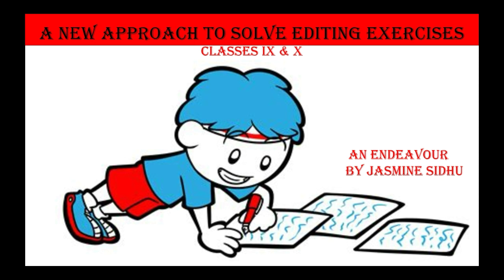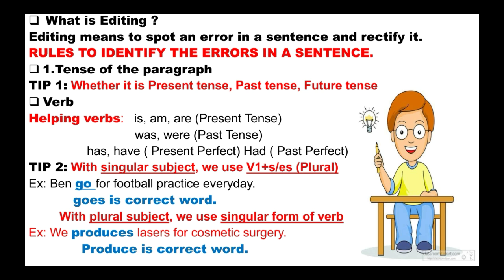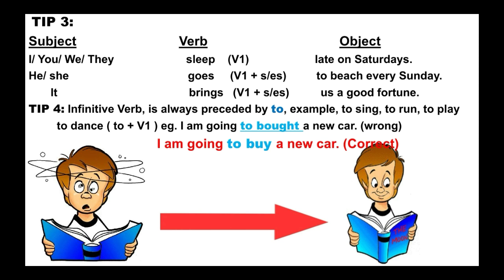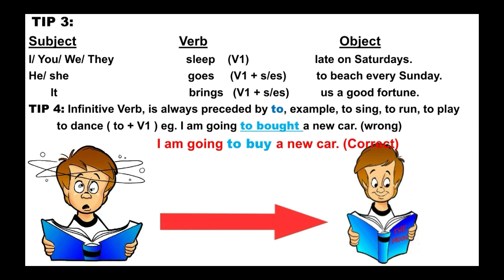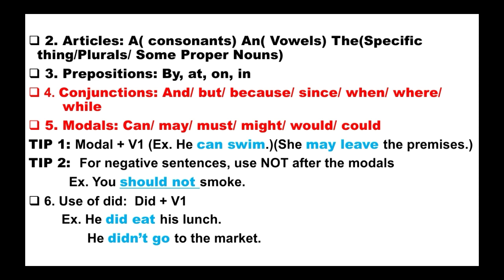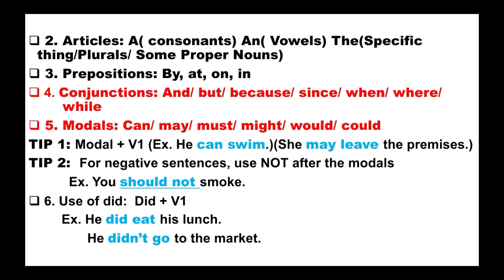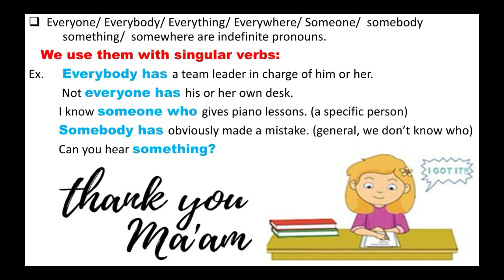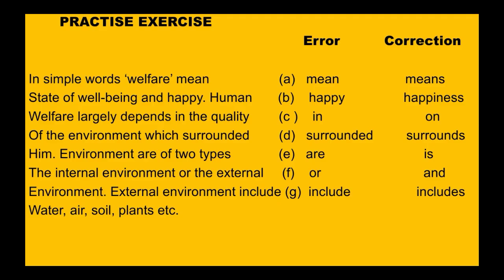A New Approach to Solve Editing Exercises